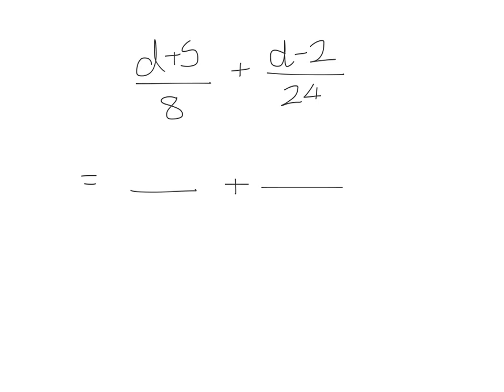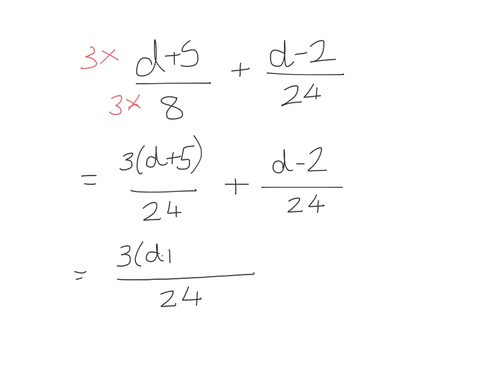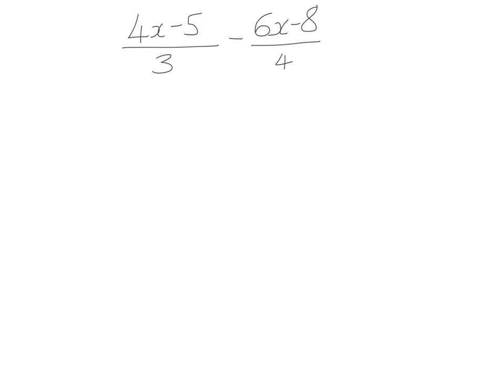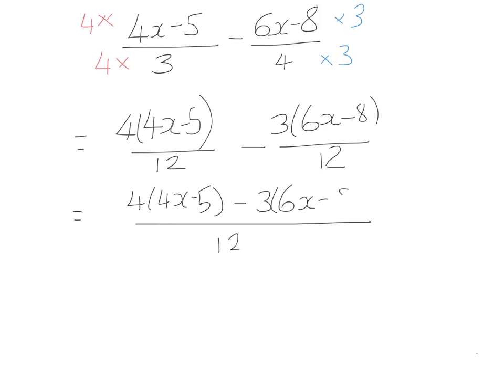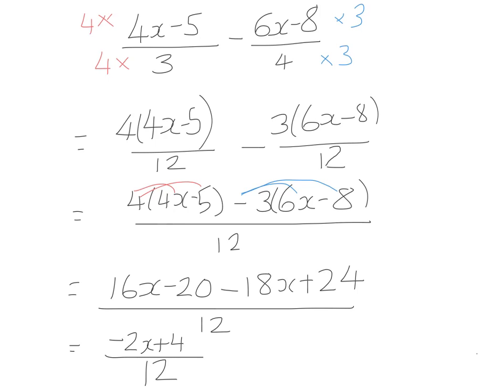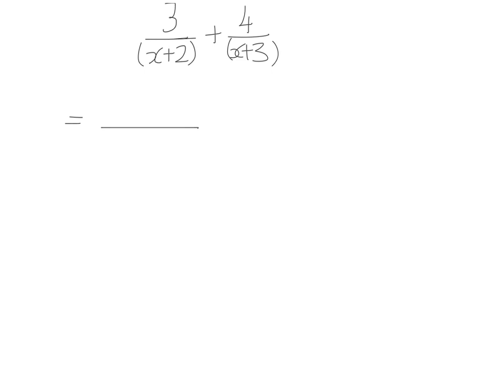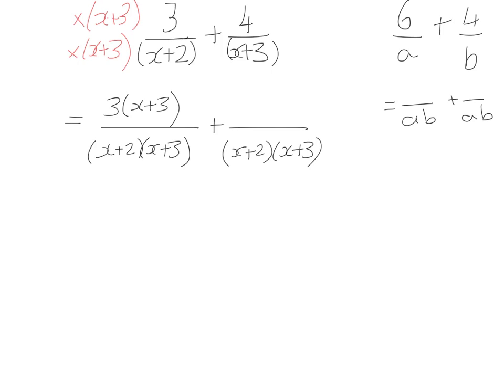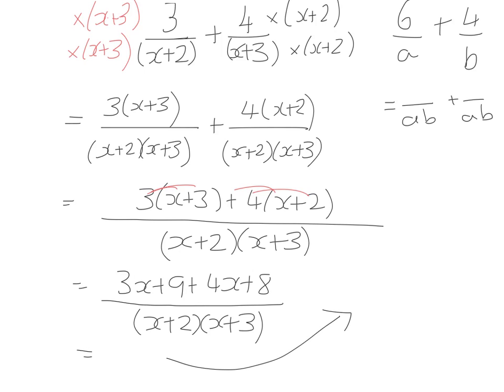Adding and Subtracting Algebraic Fractions 2